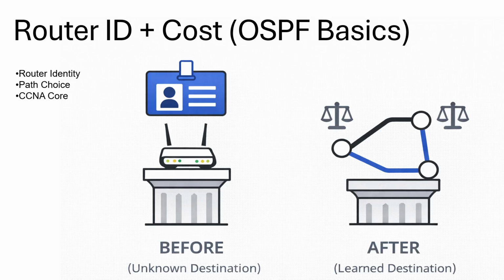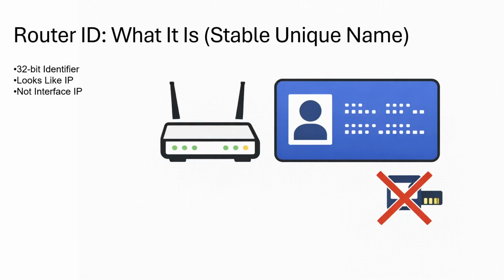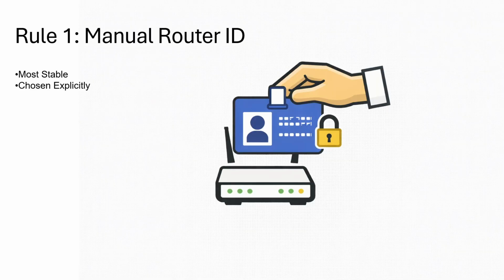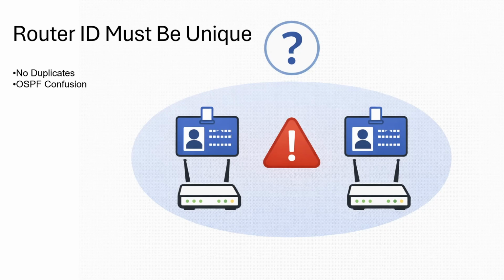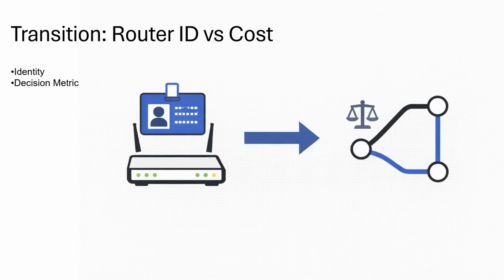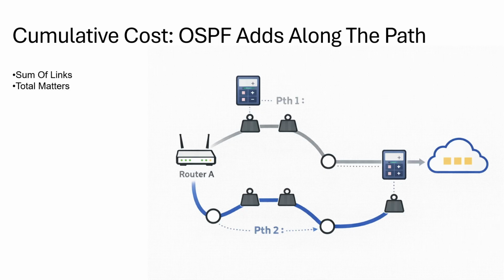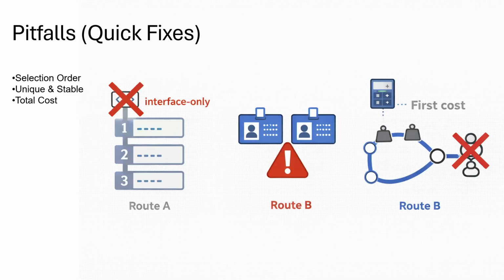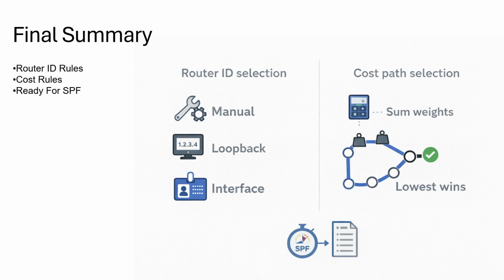OSPF Router ID & Cost Explained — Selection Rules and Path Choice (CCNA 3)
This video explains OSPF Router ID selection and the OSPF cost metric as part of my FREE CCNA 3 course.

You’ll learn how OSPF chooses the Router ID, why it must be unique, and why it plays a critical role in the protocol. We also explain what the OSPF cost metric represents, why lower cost is preferred, and how cumulative cost determines the best path through a network.

Topics covered:
• Router ID selection order (manual, loopback, interface)
• Why Router ID uniqueness matters
• What the OSPF cost metric represents
• Why lower cost paths are preferred
• How cumulative cost determines route selection

This video focuses on conceptual understanding without deep formulas, reference-bandwidth tuning, or configuration labs — ideal for CCNA studies and anyone building a clear mental model of OSPF path selection.

📚 Part of the IT Explained FREE CCNA 3 course.
▶️ Watch OSPF Fundamentals first for best understanding.